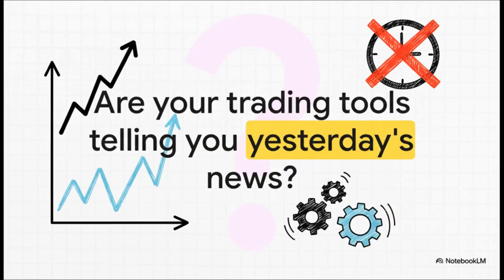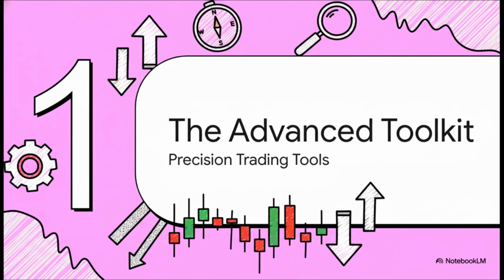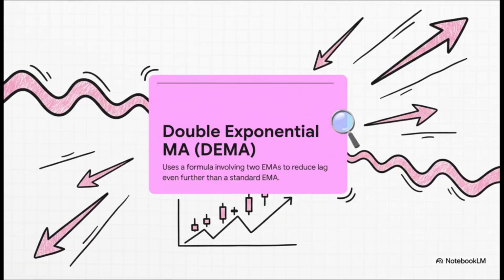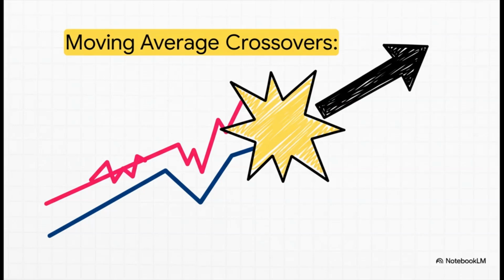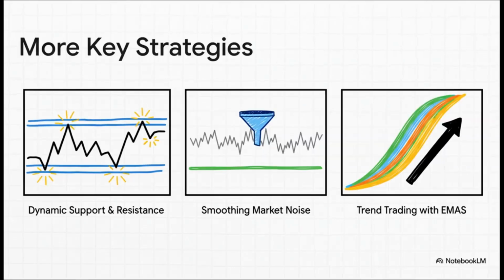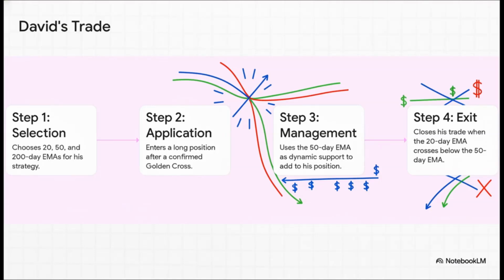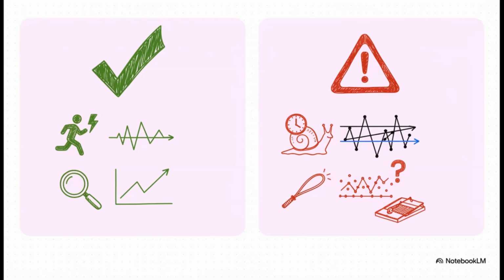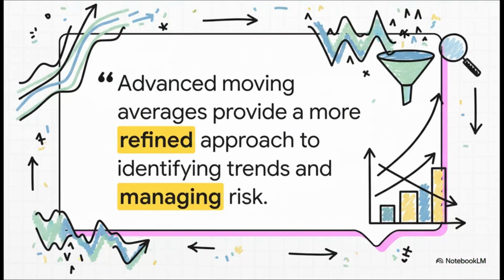Moving Averages in Trading Strategies for Newbies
0:00 Introduction: Why Upgrade from Simple Moving Averages
0:36 Simple vs. Advanced Moving Averages – The Key Difference
0:59 The Advanced Toolkit: EMA, WMA, HMA, and DEMA Explained
2:14 Powerful Strategies: Crossovers, Support/Resistance, and Ribbons
2:54 Golden Cross vs. Death Cross – Classic Signals
3:57 Real-World Case Study: Trading the S&P 500 with EMAs
4:48 Strengths, Weaknesses, and Risks of Advanced Averages
5:36 Key Takeaway: Build Your Edge with Better Tools
6:08 Final Challenge: How Will You Apply This?